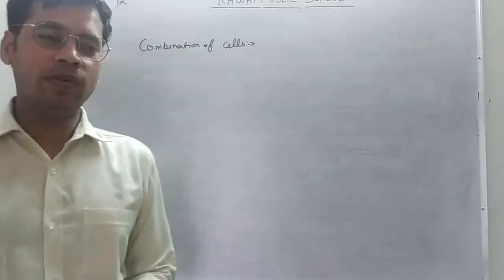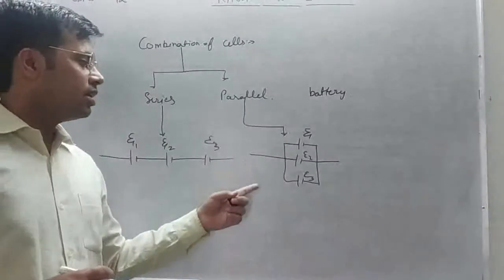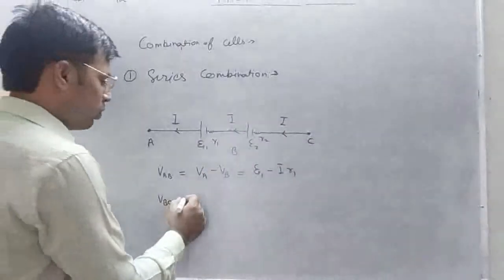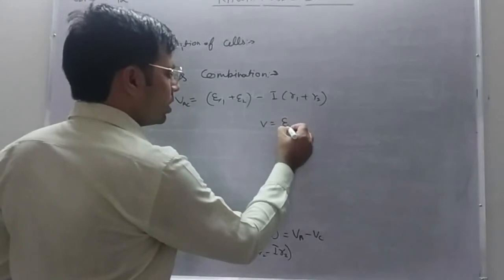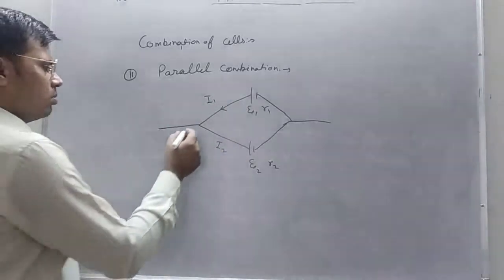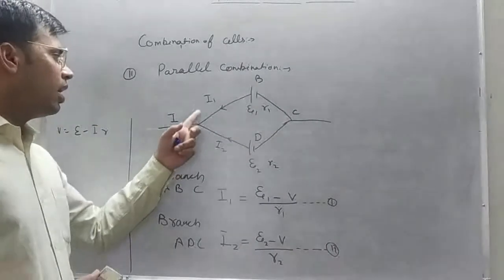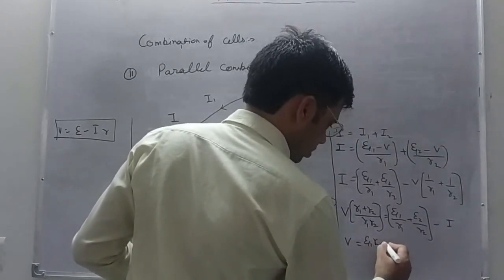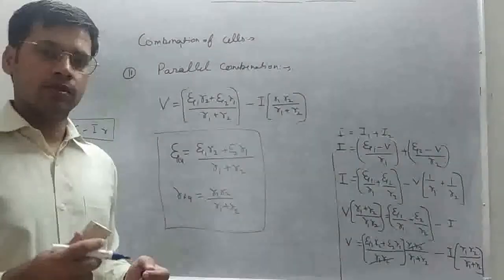Class 12 | Current electricity | combination of cells